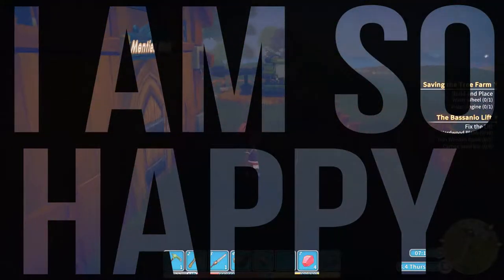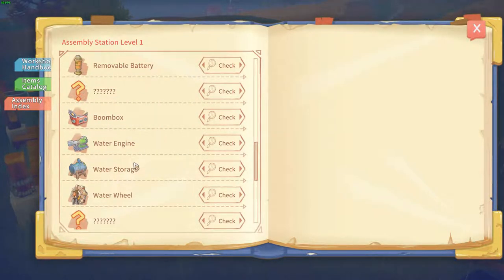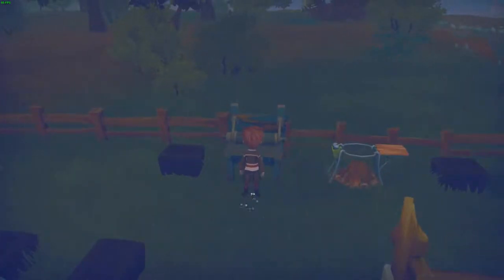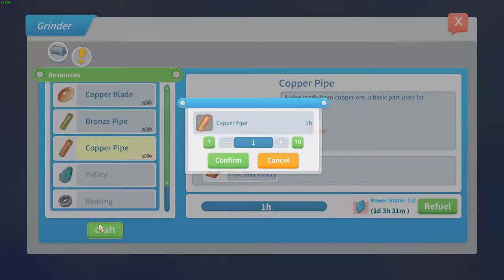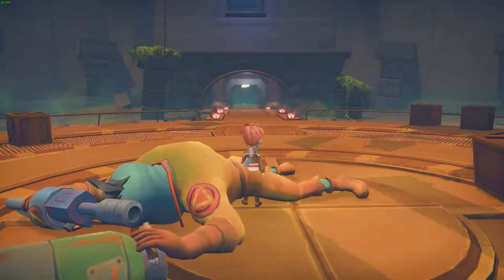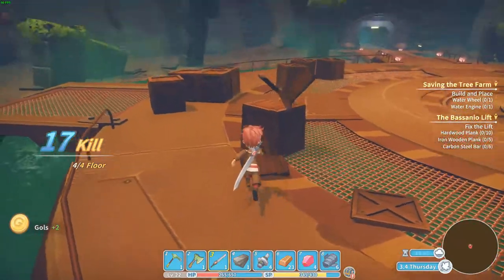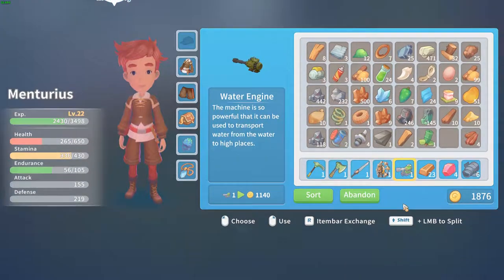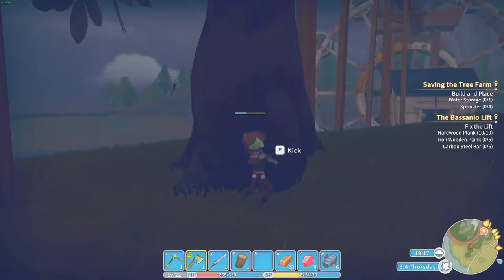My time at portia episode 23 I am so happy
Welcome to this new episode of this let's play My time at Portia. I am so happy. If you want to know why just watch this video. I can tell you I am so happy then I laugh like a little kid.